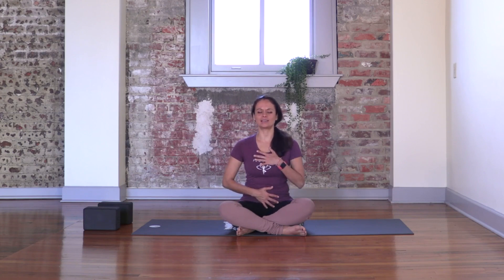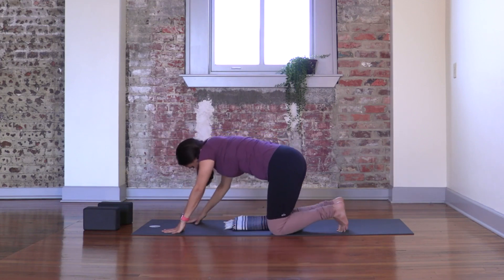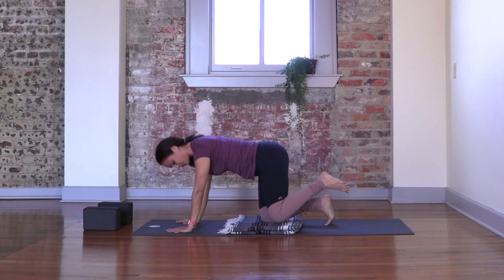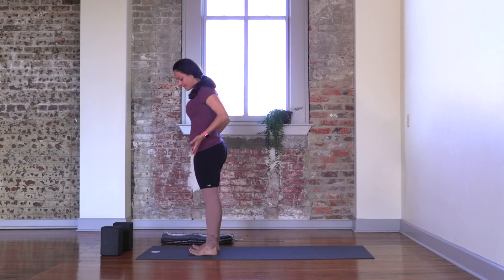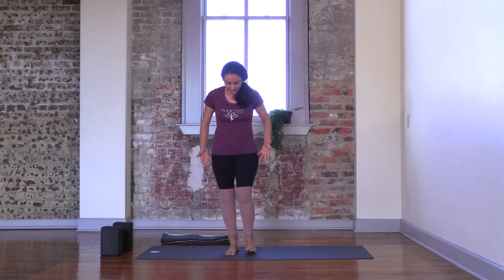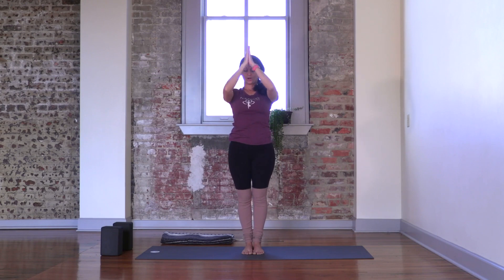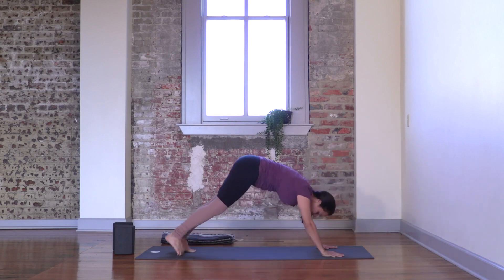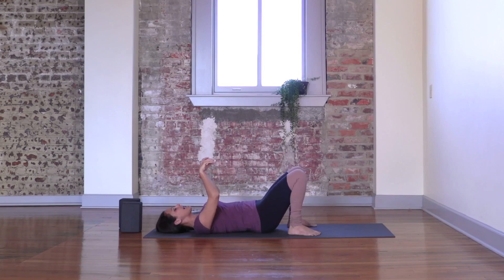Yoga Flow 40 minutes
Yoga With Veronica Robertson recommends that you consult your physician regarding the applicability of any recommendations and follow all safety instructions before beginning any exercise program. When participating in any exercise or exercise program, there is the possibility of physical injury. If you engage in this exercise or exercise program, you agree that you do so at your own risk, are voluntarily participating in these activities, and assume all risk of injury to yourself.